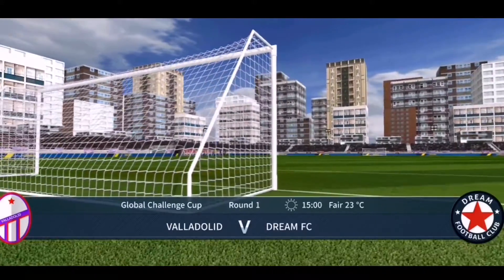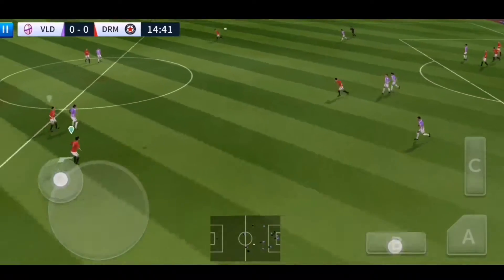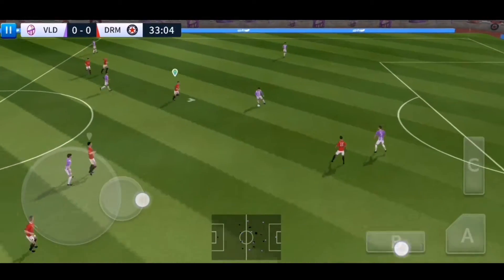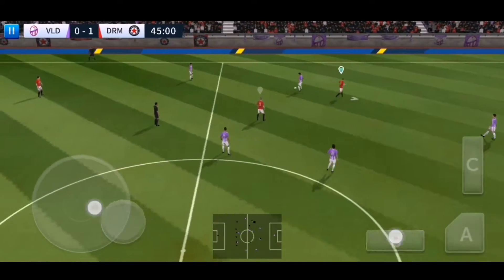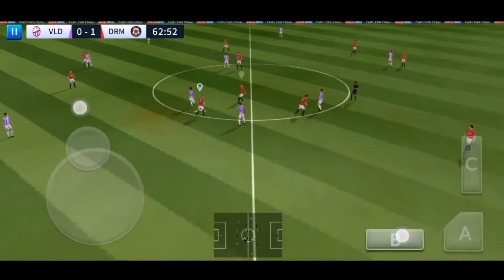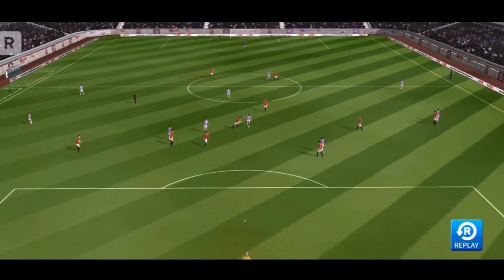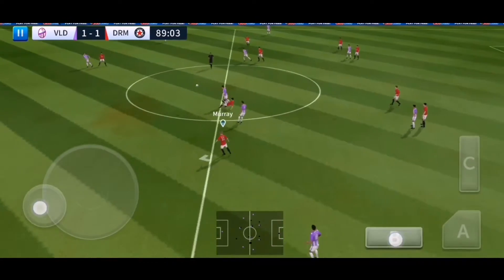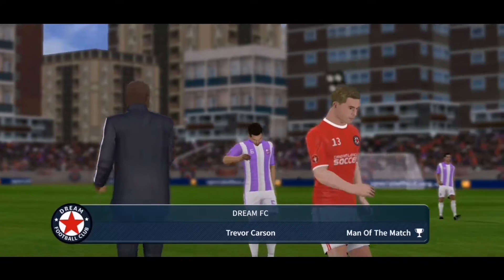dream league soccer 2019 android gameplay #1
dream league soccer 2019 android gameplay #1  football game 2019👍👍👍👍